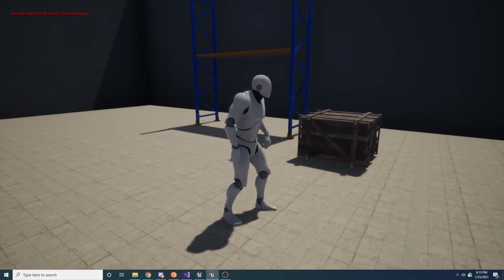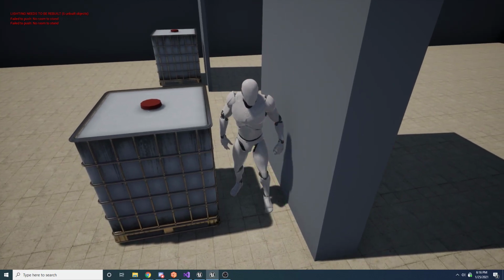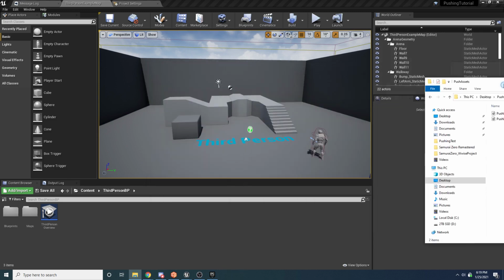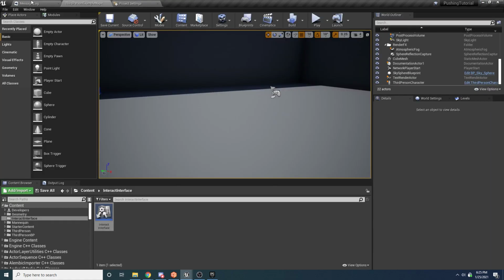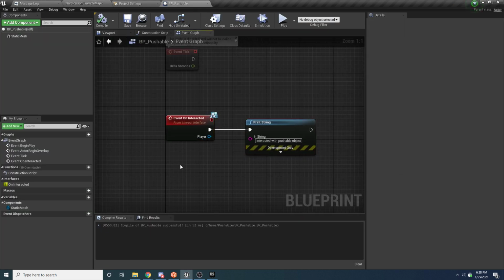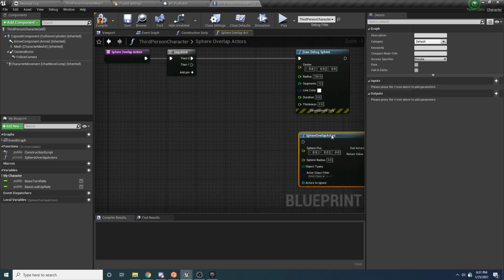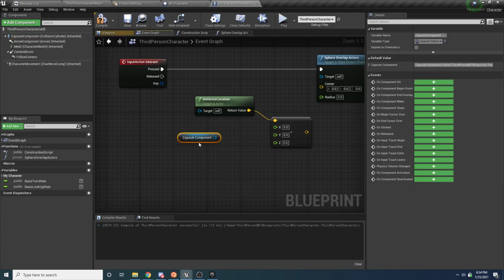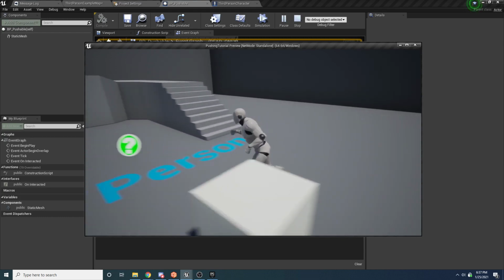Unreal Engine - Pushing Tutorial (1/4)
Bitcoin: 1JFwWHr4X6uAeoZadukzqKjzFBj3Qjy7Sk
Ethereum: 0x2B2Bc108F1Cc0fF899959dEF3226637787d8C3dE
Dogecoin: DNQ33YnhpWoTBokBNVkZP5ub8KTLkpyjpv